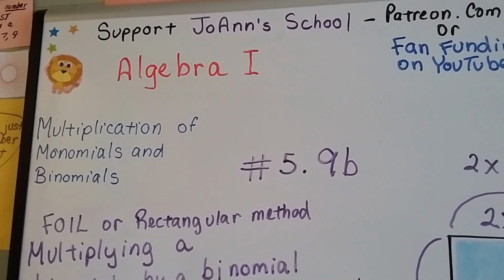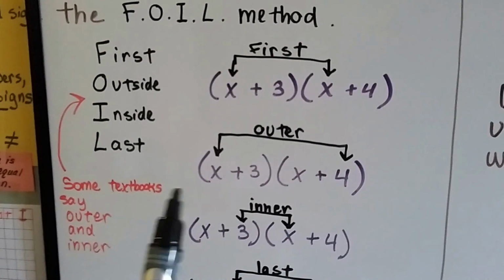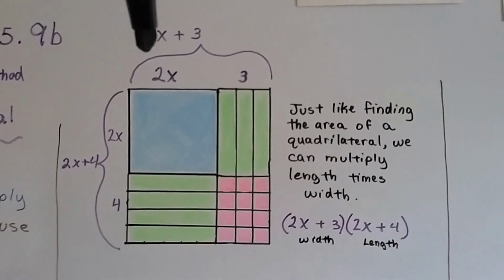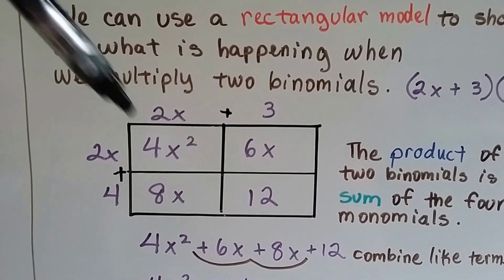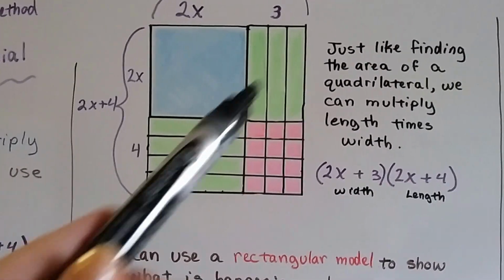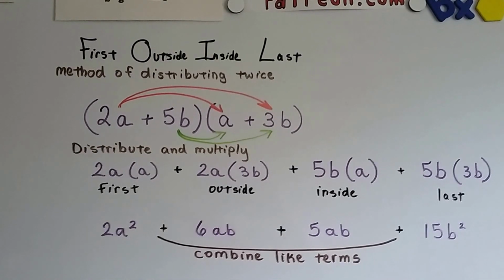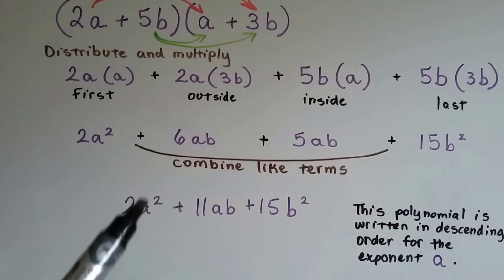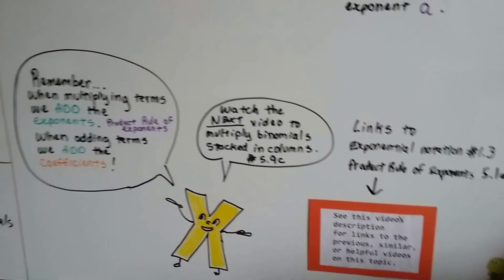Algebra I #5.9b, FOIL - Multiply a Binomial by a Binomial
An explanation of how to multiply a binomial by another binomial using the FOIL method, or by using the Rectangular box method. #5.9b